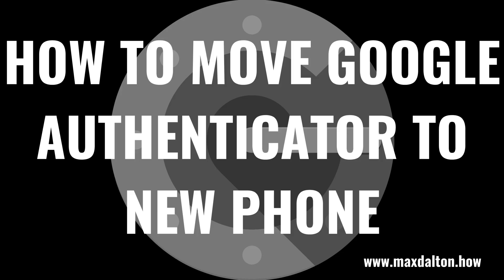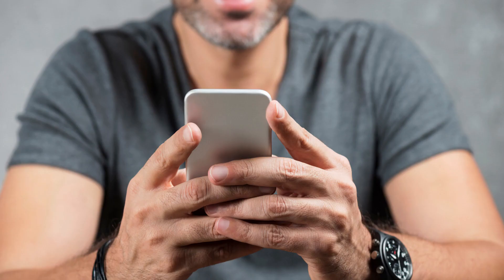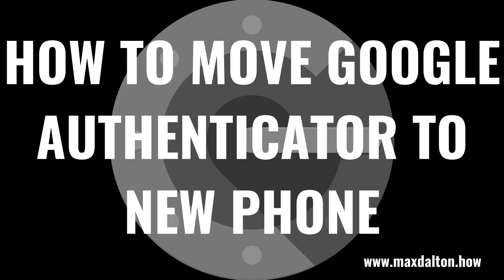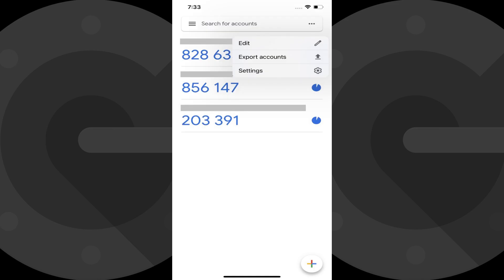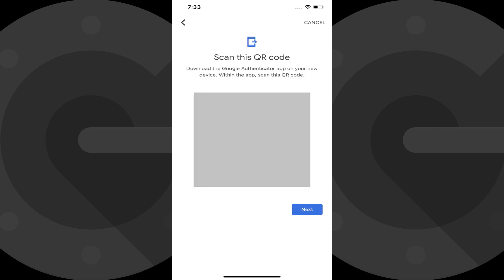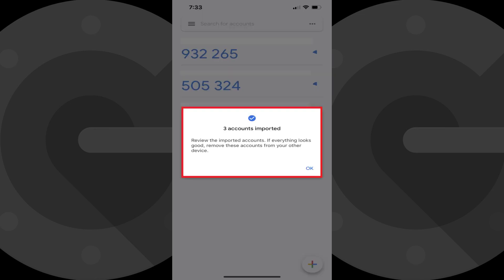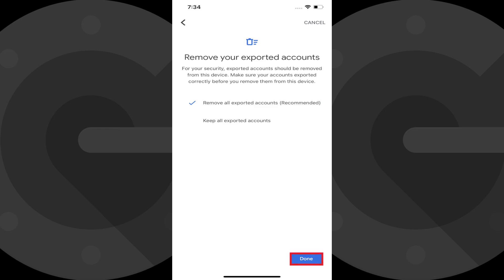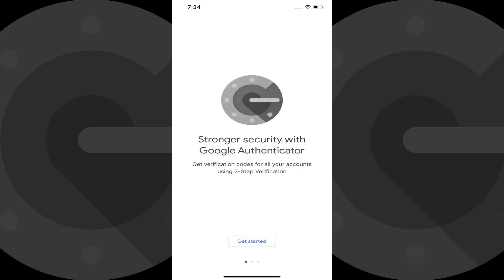How to Move Google Authenticator to New Phone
In this video I'll show you how to move the Google Authenticator app to a new phone.

Timestamps:
Introduction: 0:00
Steps to Move Google Authenticator to New Phone: 1:09
Conclusion: 3:18

Video Transcript:
Google Authenticator is a great option for keeping your accounts secure using two-factor authentication. However, because it is such a critical tool and getting things wrong can mean you lose access to those accounts, moving Google Authenticator from your old phone to your new phone can be scary and stressful. In this video I'll walk you through how to safely transfer your Google Authenticator accounts from your old phone to your new phone so you won't lose access to your accounts.

Now let's walk through the steps to move Google Authenticator to a new phone.

Step 1. Launch the Google Authenticator app on the phone you want to move it from. You'll see a list of accounts you have set up in Google Authenticator.

Step 2. Tap the "Ellipses" icon at the top of the screen. A menu is shown.

Step 3. Tap "Export Accounts." The Export Accounts screen is displayed.

Step 4. Tap "Continue." You'll land on a screen showing you the accounts you have set up in Google Authenticator.

Step 5. Tap to remove the check mark from any accounts you don't want to move to Google Authenticator on your new device. In this example I'll choose to move all of them. Tap "Export" when you're ready. You'll be prompted to download Google Authenticator on your new device and then scan the QR code to move the accounts over to the new device.

Step 6. Download the Google Authenticator app on your new phone, launch it, and then tap "Get Started" on the home screen. You'll land on a screen that will prompt you to either scan a QR code or enter a setup key. In this example, tap "Scan QR Code" and then scan the QR code shown in the Google Authenticator screen on your old phone. You'll see a message that all of your accounts were moved to Google Authenticator on your new phone. Tap "OK" in this message.

Step 7. Now, switch over to your old phone where Google Authenticator should still be open. You'll see a Remove Your Exported Accounts screen. You can choose to either remove all exported accounts from Google Authenticator on this device, or keep them on this device as well. In this example, and what I'd recommend you do, is to remove all exported accounts.

Step 8. Tap "Done" after making your selection. You'll see a prompt to remove your exported accounts.

Step 9. Tap "Remove Accounts." A dialog box is shown letting you know that your exported accounts have been removed from your device.

Step 10. Tap "Continue." You'll be routed to the Google Authenticator home screen.